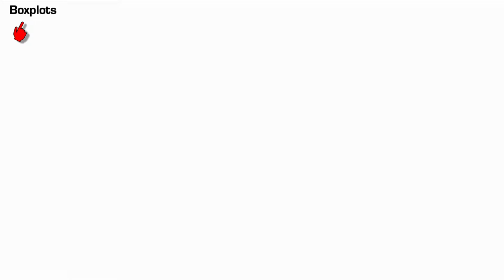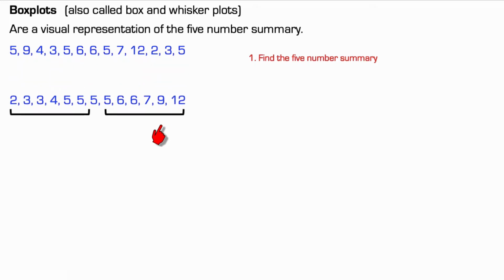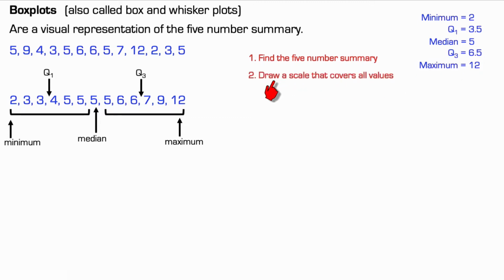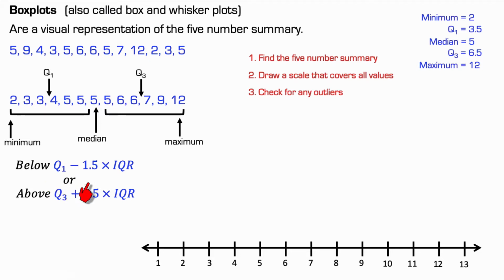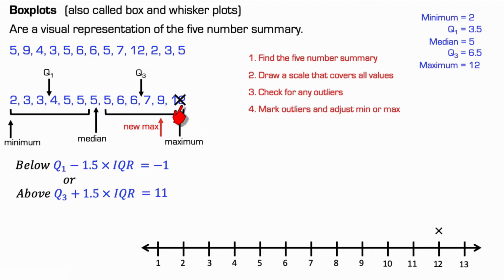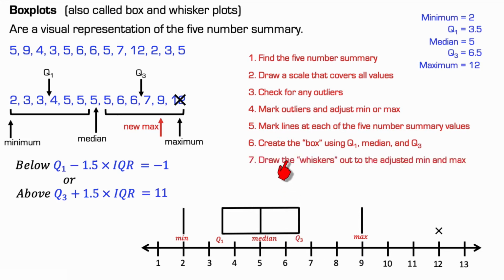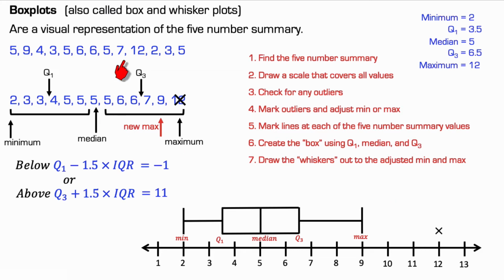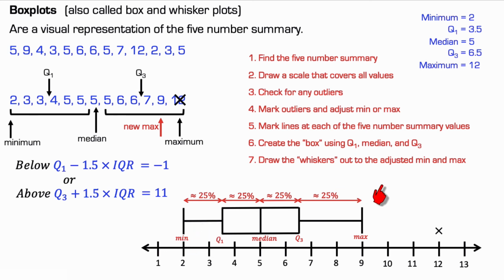Box and whisker plots (Boxplots)